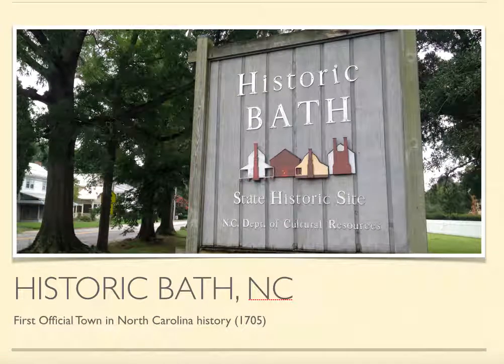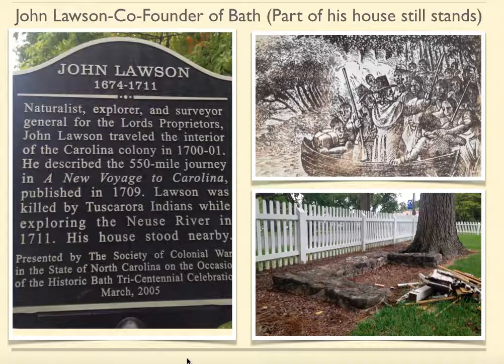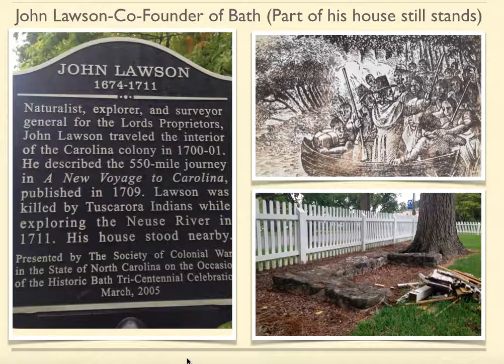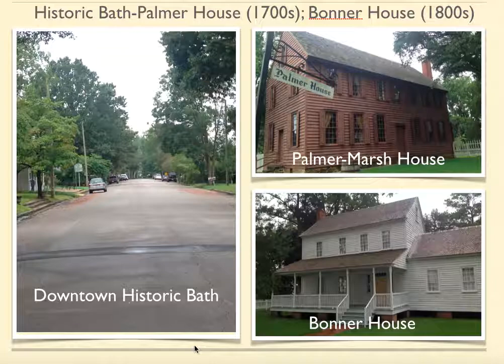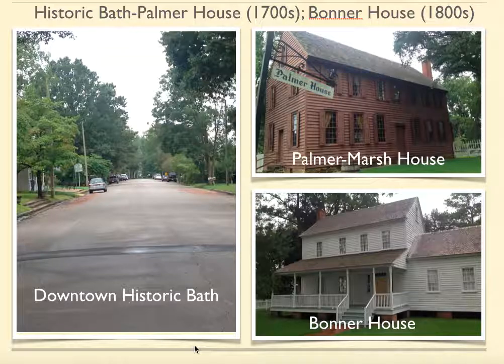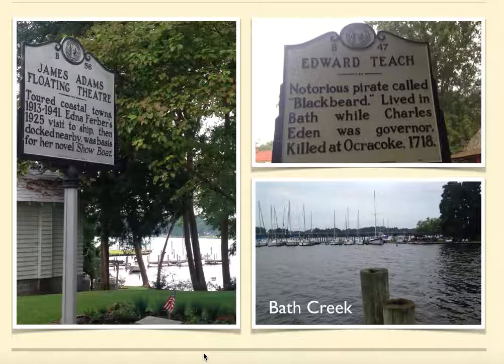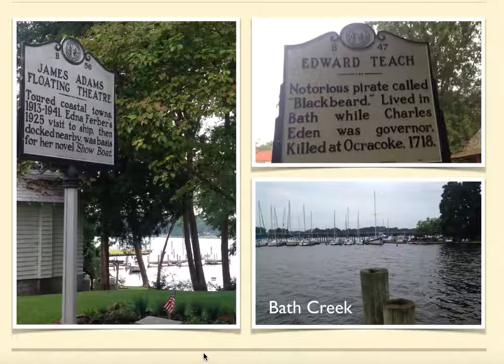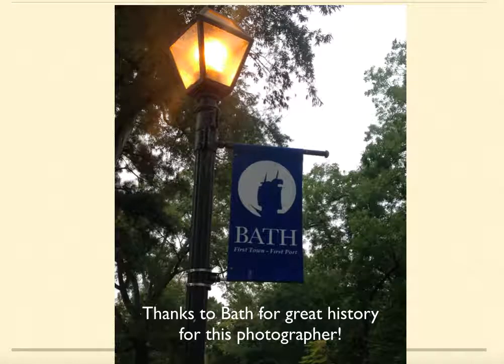Bath NC video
My wife and I took a day trip to Historic Bath, NC and took in all the sights and sounds of it. Thanks to the Town of Bath and its historic museums and homes for the photo opportunities that were allowed!

Essential Question: Compare and Contrast Bath's historic sites.

North Carolina 8th Grade Social Studies Standards:
8.H.1.3 Use primary and secondary sources to interpret
various historical perspectives.

8.G.1.1 Explain how location and place have presented
opportunities and challenges for the movement of
people, goods, and ideas in North Carolina and the
United States.